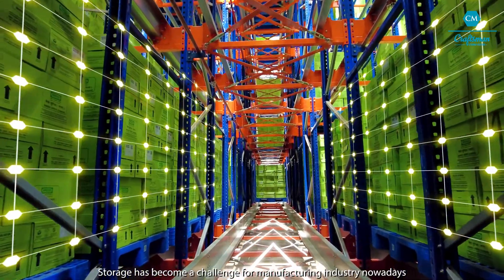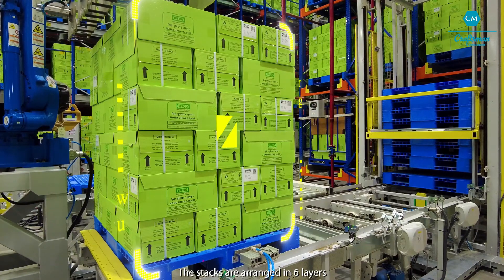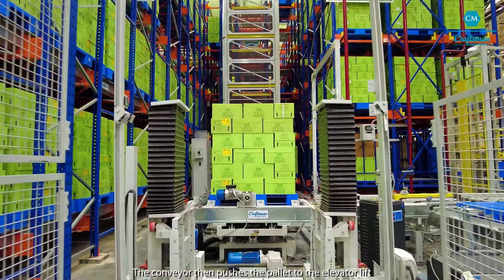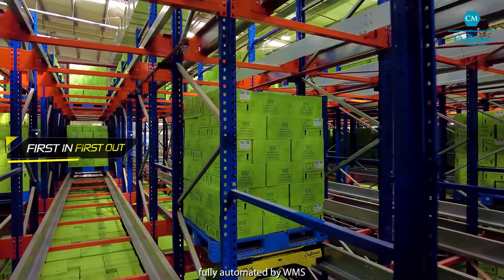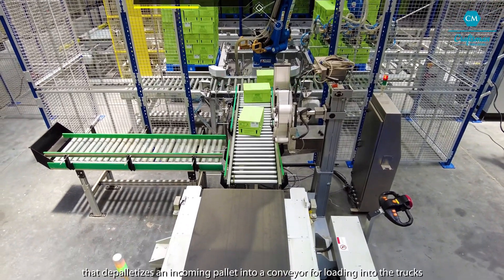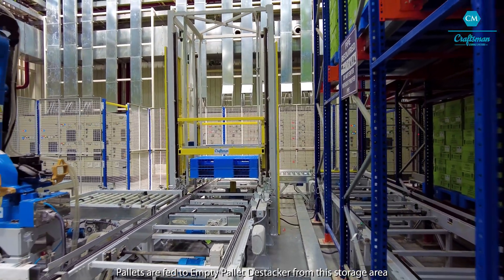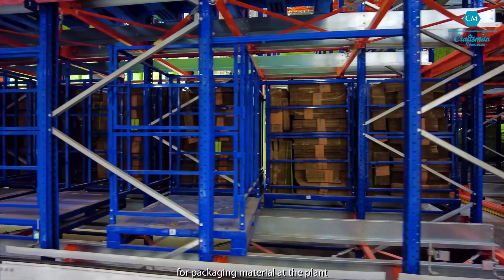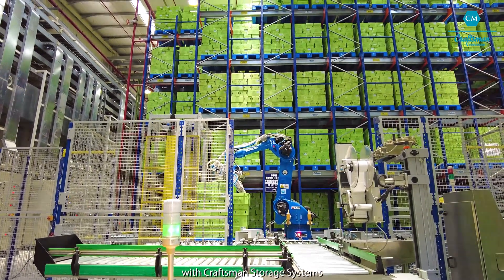Multi Deep Shuttle ASRS with Robotic Palletizer/ De palletizer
"Find out how Craftsman Storage System can improve warehouse capacity and efficiency with the power combination – Multi Deep Shuttle ASRS with Robotic Palletizer/Depalletizer. This innovative automated system uses the latest technology to enhance storage efficiency and simplify operations through automation. Watch the video to see how ASRS works in real life.

Revolutionise your warehouse operations today!